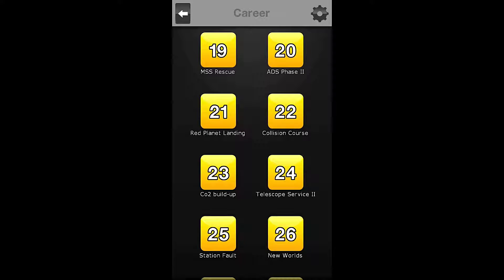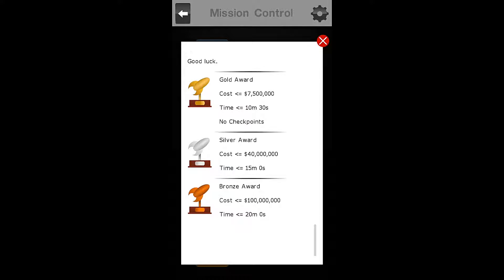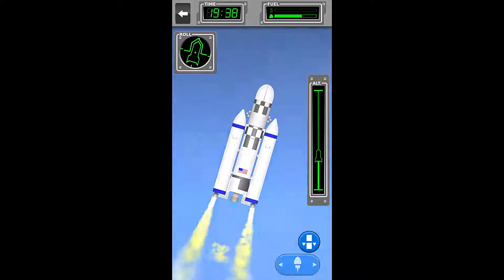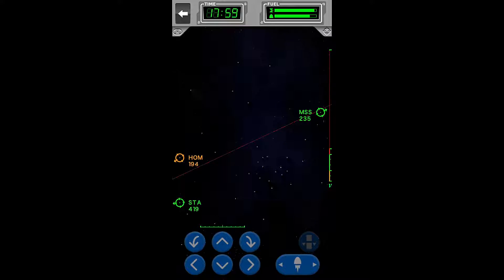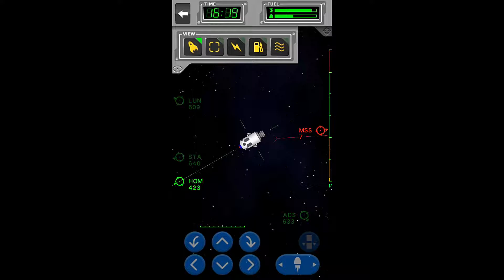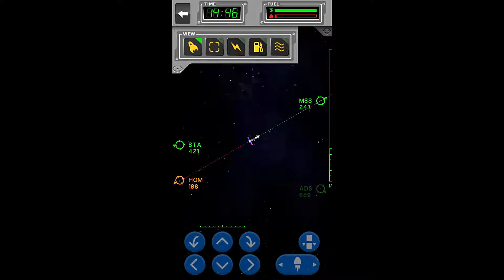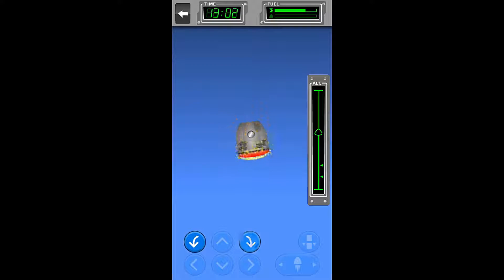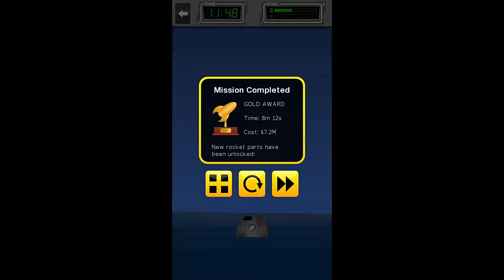Space Agency Mission 19 Gold Walkthrough - MSS Rescue (Gold Award Let's Play By Xeriua)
We have been contacted by a Foreign Government. Their Space Station has been hit by meteor, and is spinning out of control. In the name of future international cooperation in space, we have been dispatched by The Agency to provide assistance.

Our objectives are:

 - Launch a Rescue Mission to bring the MSS under control.
 - Detach and Return one of the Soyuz Modules to HOM.
 - Splash the LOK Crew Capsule down on HOM.

Special Notes:
Be cautious which Soyuz Module you bring home as one is very low on fuel.

Rocket Build:
Total Cost Allowed:  $7,500,000    Actual Cost:  $7,250,000
Time Allowed:   10:30                      Time Taken:   8:12

# Rocket - 1 #

# Parts # Cost#
 Mercury 1st Stage         $3,500,000
 Connector, Small to Small $100,000
 Resupply Module                 $2,500,000
 Fairing Aero                    $100,000
 Oxygen Tank                         $10,000
 Carbon Dioxide Scrubber    $10,000
 Water                                 $10,000
 2 - Extra Batteries                 $20,000
 Long March Boosters        $1,000,000

Game: Space Agency
Publisher: Nooleus
Mission: 19